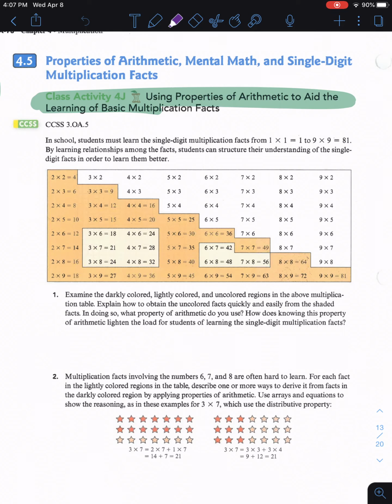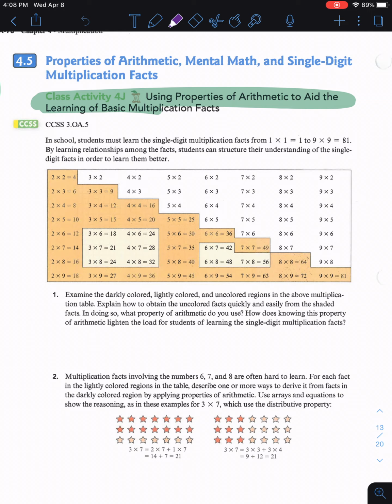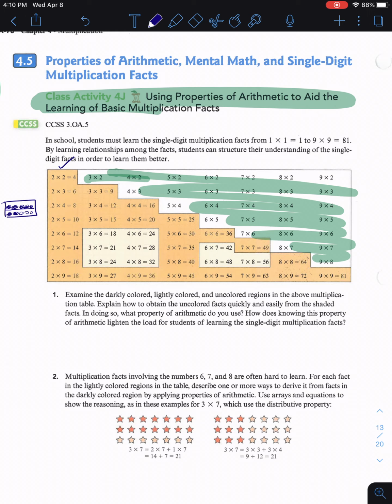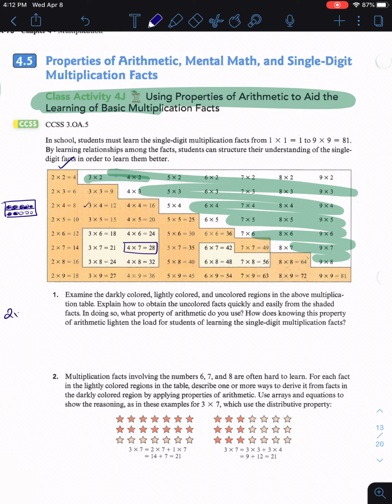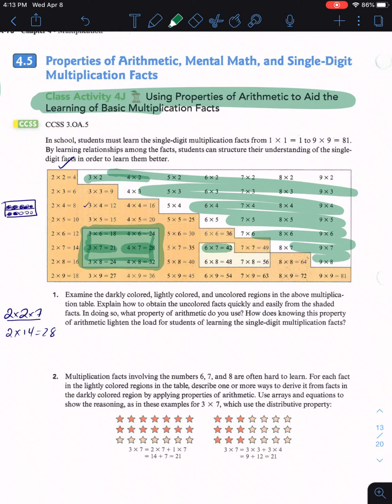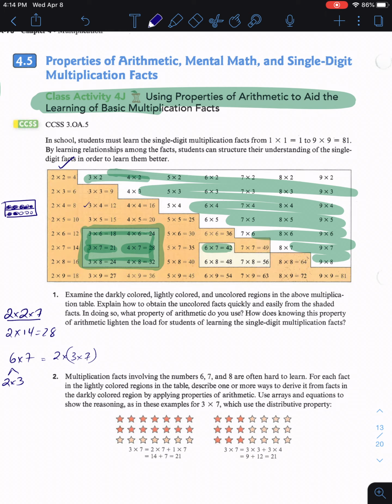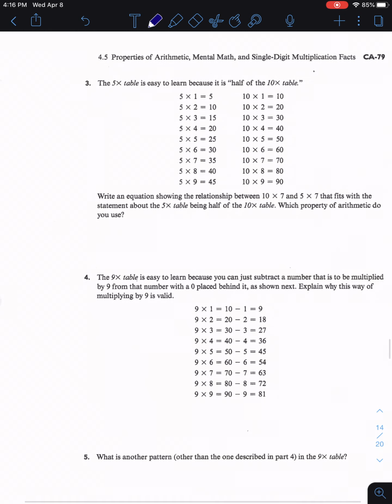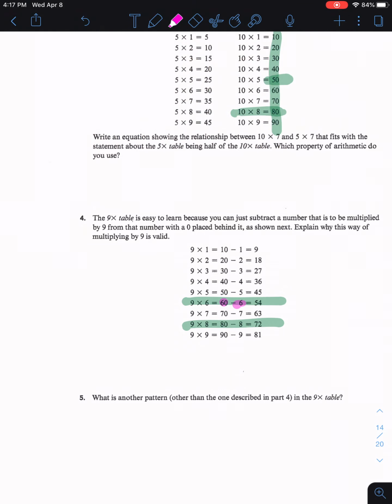Beckman 4 5 Activity 4J